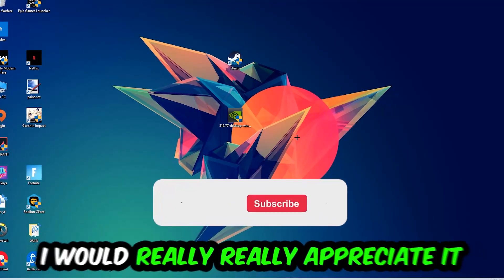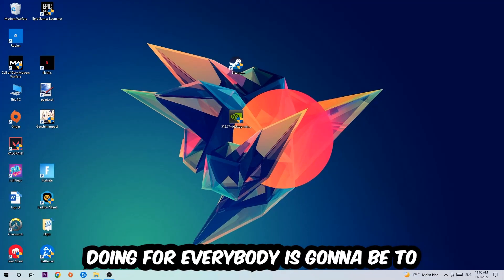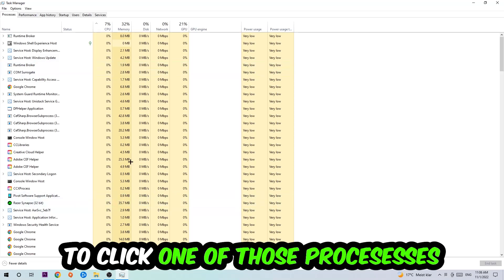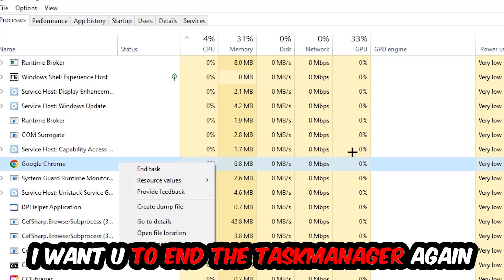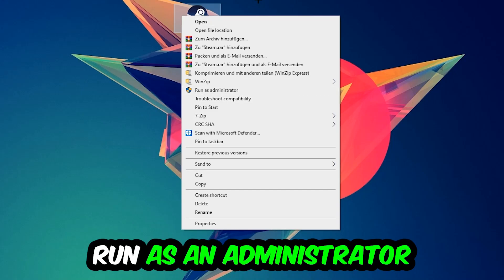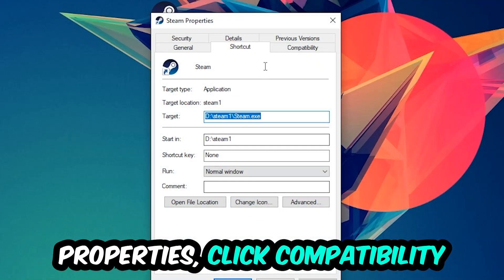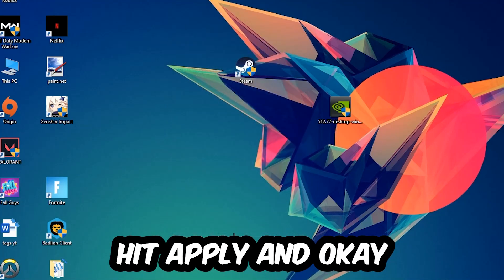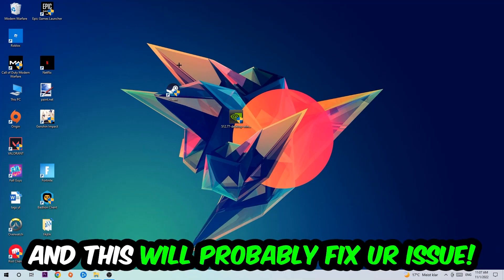Kenshi – How to Fix Crash on Startup – Complete Tutorial